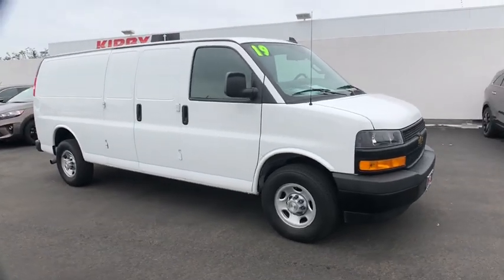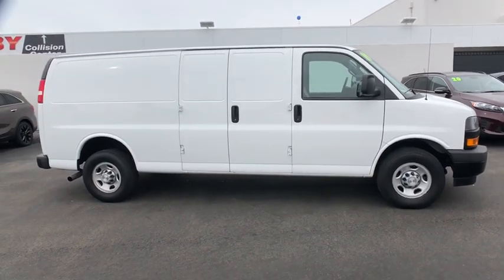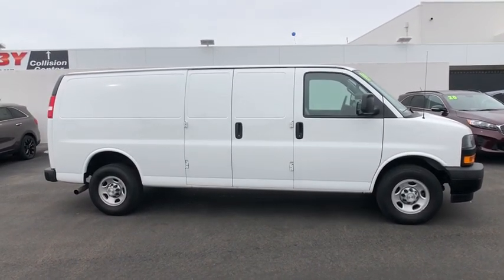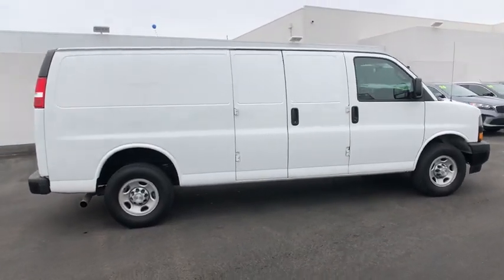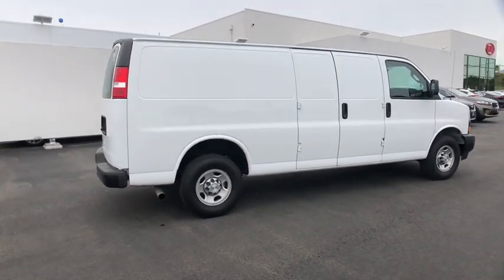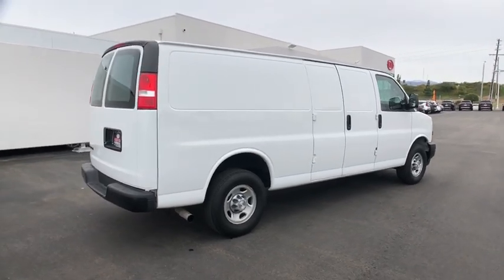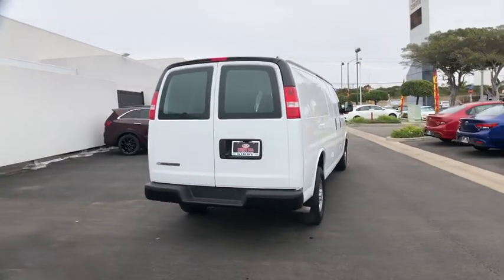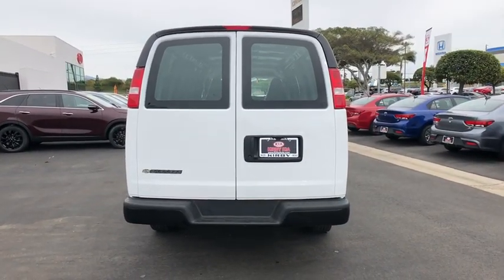2019 Chevrolet Express 2500 Ventura, Oxnard, Santa Barbara, Camarillo, Thousand Oaks, Simi Valley, C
Summit White Used 2019 Chevrolet Express 2500 available in Ventura, California at Kirby Kia of Ventura. Servicing the Oxnard, Santa Barbara, Camarillo, Thousand Oaks, Simi Valley, CA area.
2019 Chevrolet Express 2500 Work Van - Stock#: R8329 - VIN#: 1GCWGBFP7K1168673

Kirby Kia is proud to offer this 2019 Chevrolet Express 2500 Work Van Cargo. CARFAX One-Owner. Clean CARFAX.